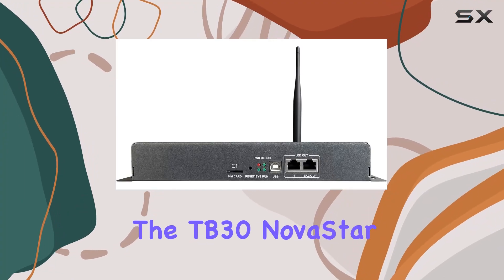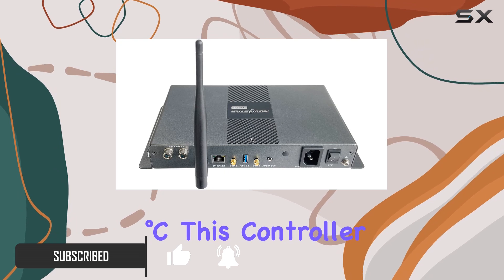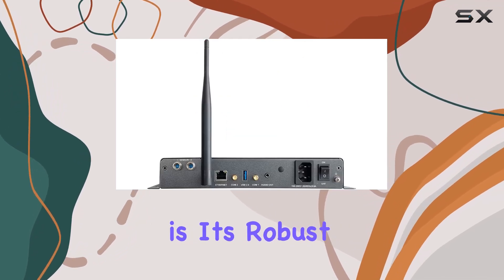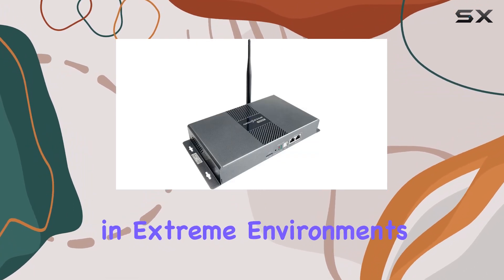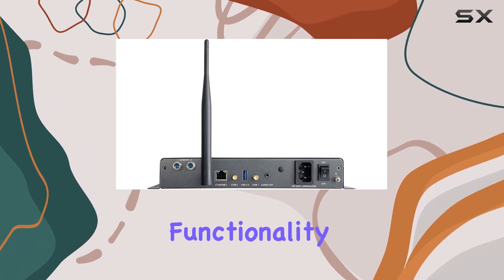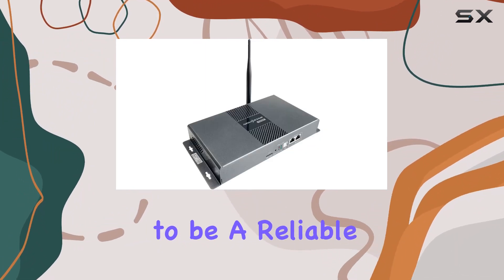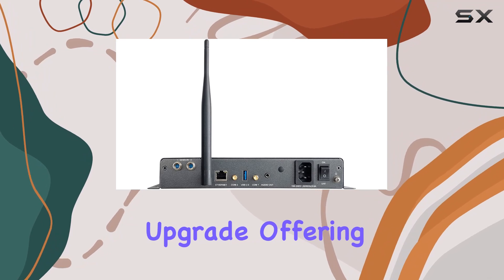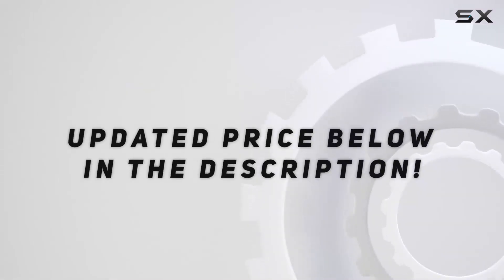TB30 NovaStar LED Screen Controller TB30 - In-Depth Review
0:00 Intro
0:06 Review

Things that we mentioned in this video:
TB30 NovaStar Best Price : B09QVDM6ZG